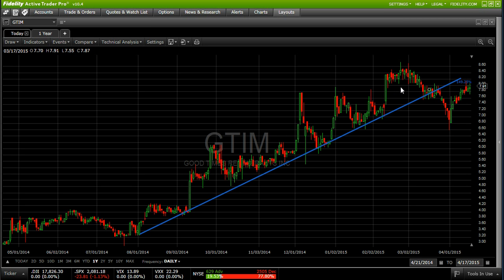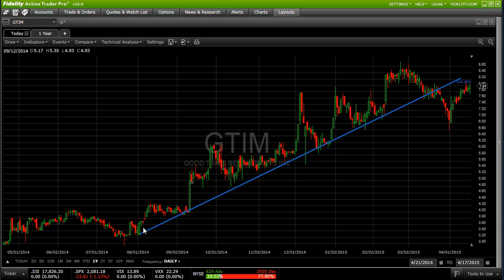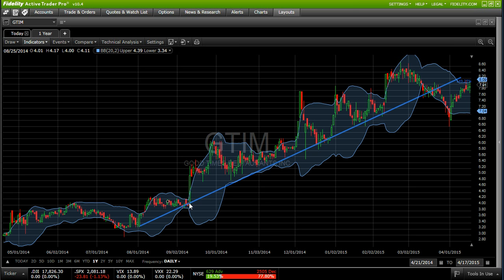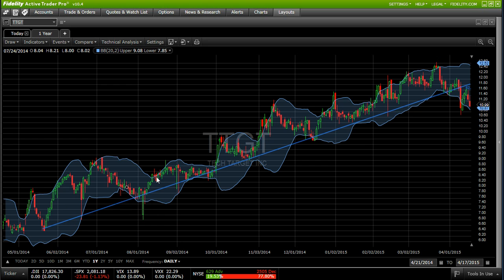How to Make Money... The Uptrend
Learn how to trade another one of my strategies that I put out through my weekly alerts.  This video covers the awesome cash cow I like to call the Uptrend !